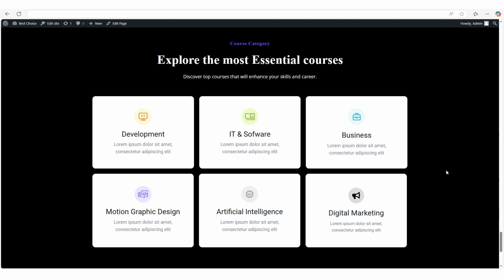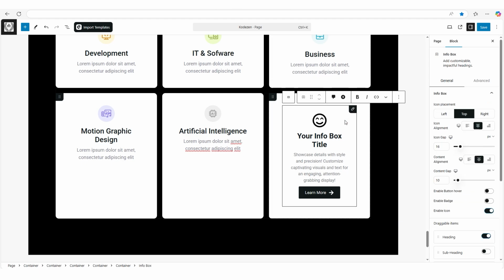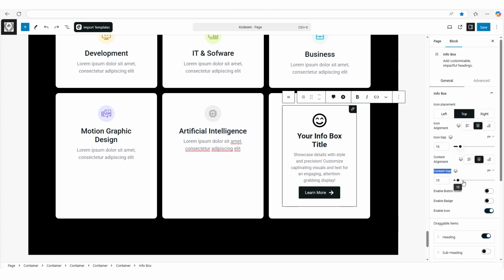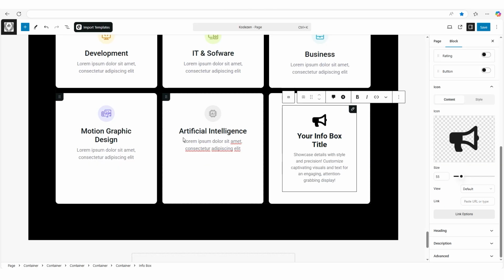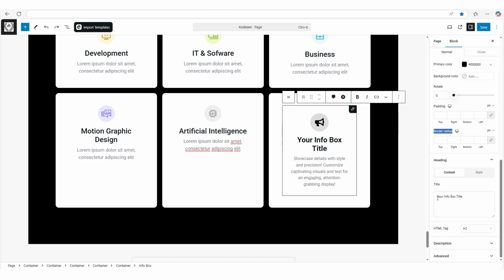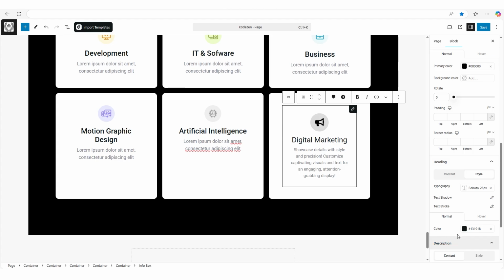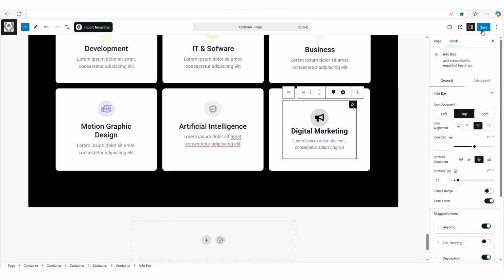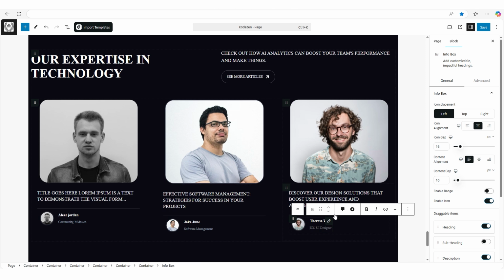How To Create Eye-Catching Info Boxes with aBlocks – Complete WordPress Tutorial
Want to highlight key information on your WordPress website in a clean, modern way?
In this tutorial, we’ll show you how to use the aBlocks Info Box Block to design stunning content sections—perfect for service highlights, feature lists, and CTAs.

You’ll learn how to:
 ✅ Insert and configure the Info Box block inside the Gutenberg editor
 ✅ Choose from premade layouts and start customizing instantly
 ✅ Add icons, headings, descriptions, and even buttons
 ✅ Customize typography, hover styles, spacing, and alignment
 ✅ Make your Info Box interactive with links and effects

Whether you're building landing pages or boosting product features, the aBlocks Info Box Block helps you deliver clear, professional design—without coding.

Take your content layout to the next level with aBlocks. Simple, flexible, and powerful.